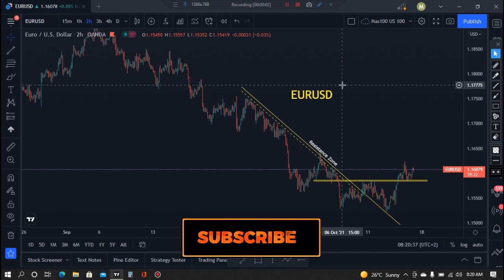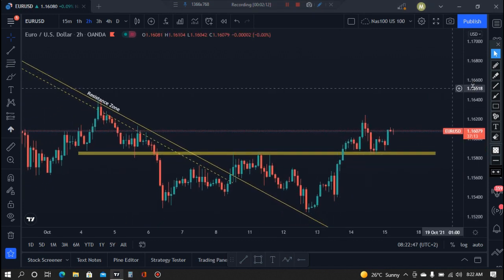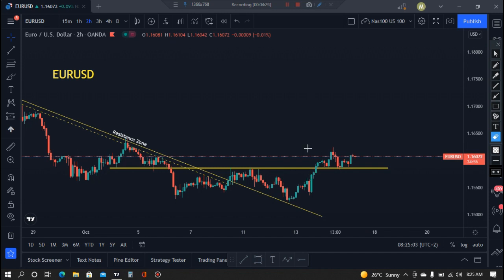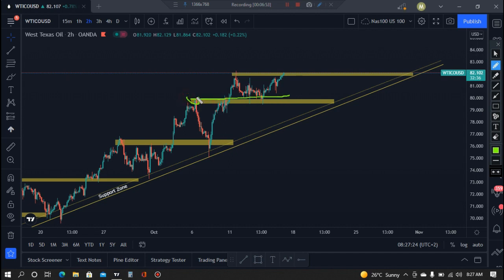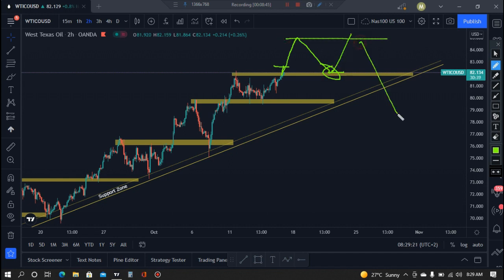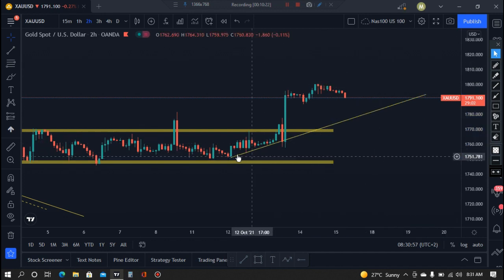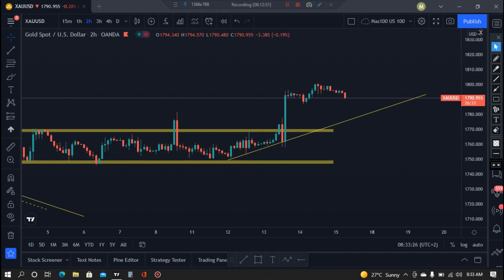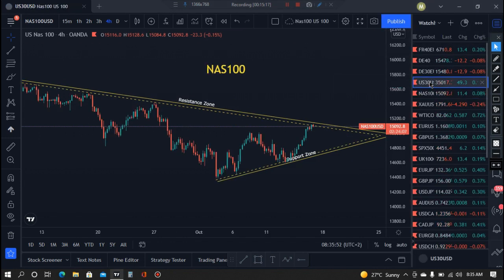Forex Daily Analysis | NASDAQ 100, US30, GOLD, USOIL & EURUSD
Here is my daily analysis for NASDAQ 100, US30, DAX30, FRANCE40, USOIL & EURUUSD.
I'm on Instagram as @xtrahot_forex